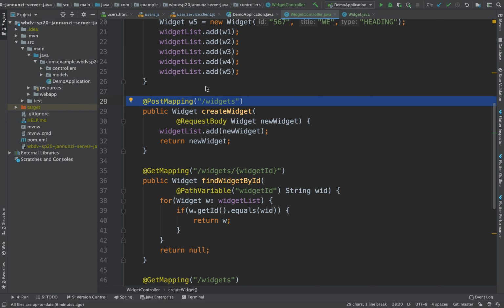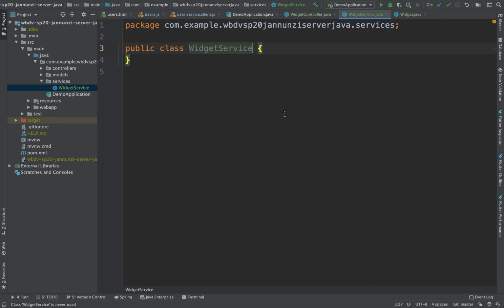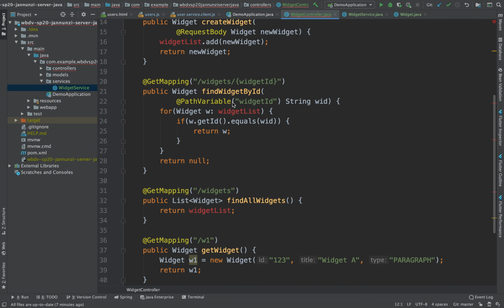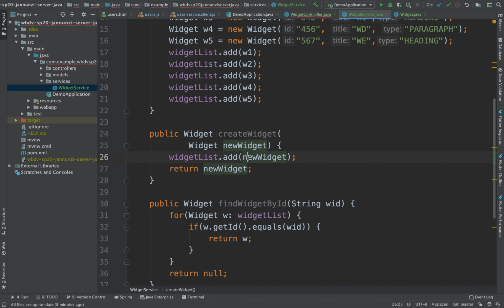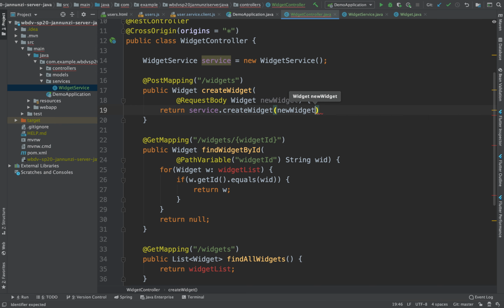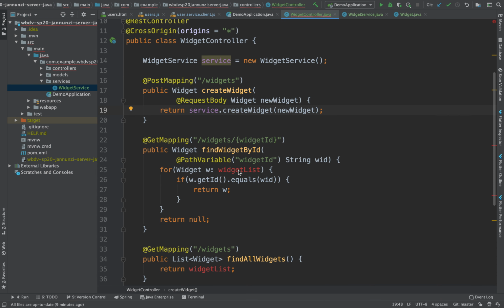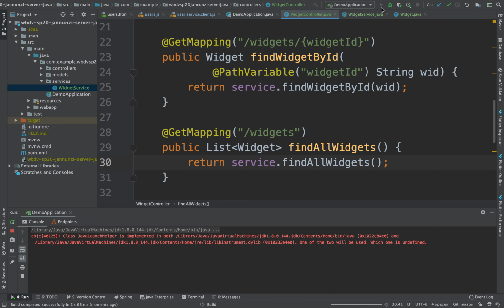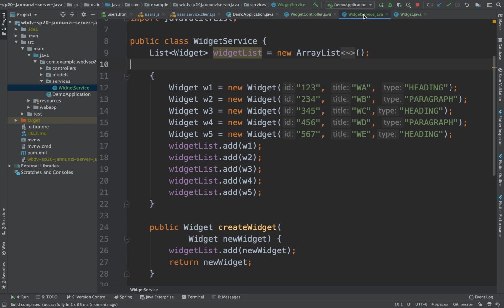cs4550 sp20 w6 62003